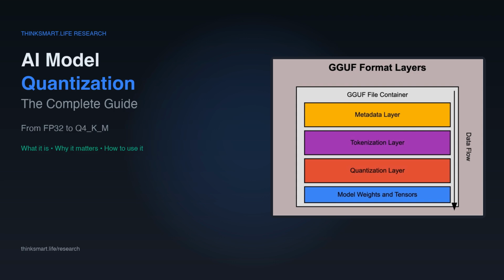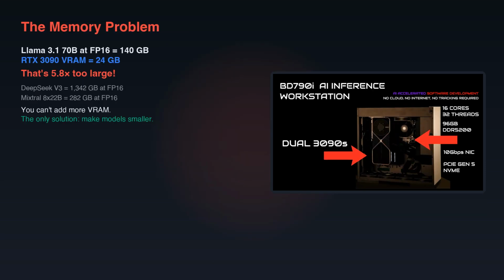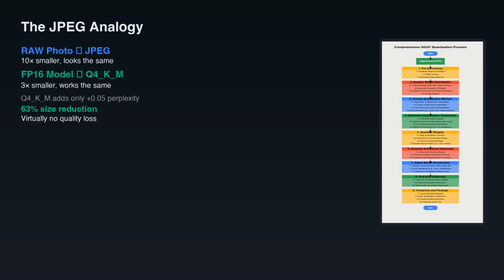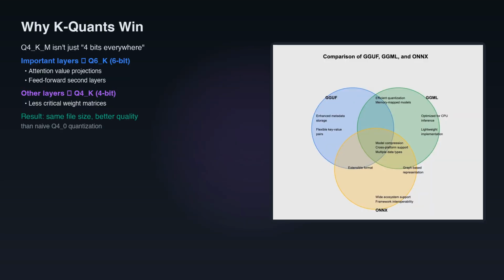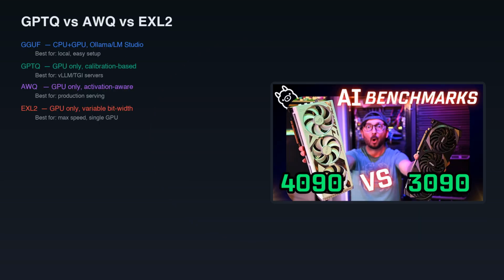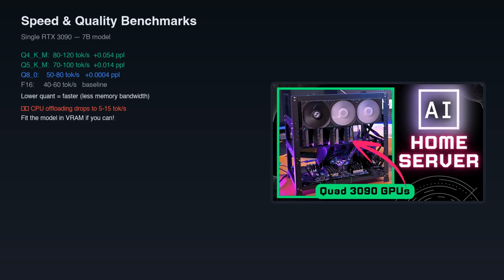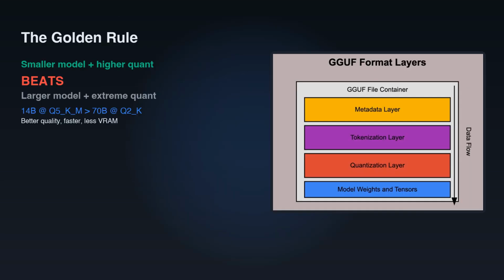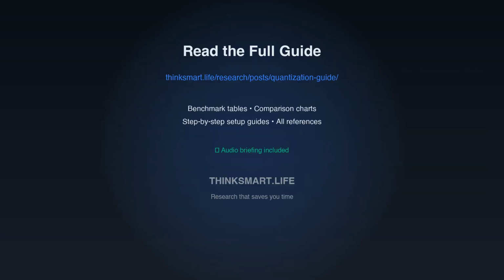AI Model Quantization: The Complete Guide — FP32 to Q4_K_M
Everything about quantization for local AI inference. FP32, FP16, INT8, INT4, GGUF, GPTQ, AWQ explained with real benchmarks.